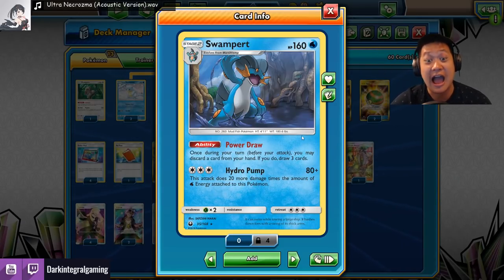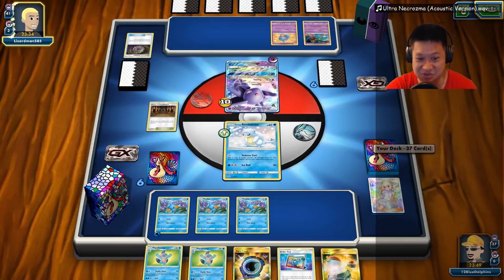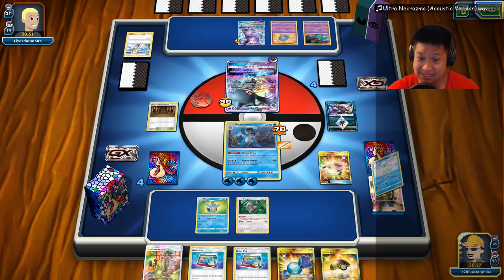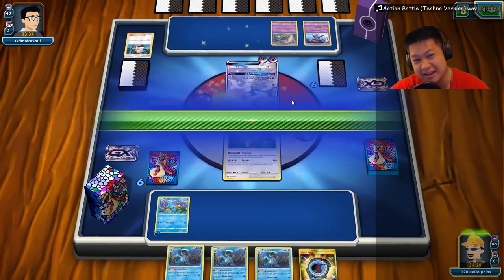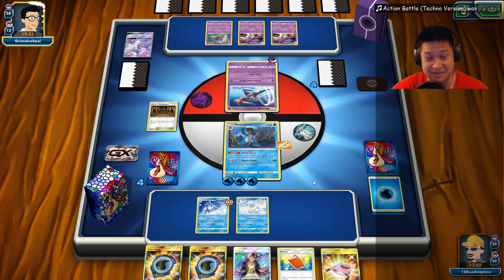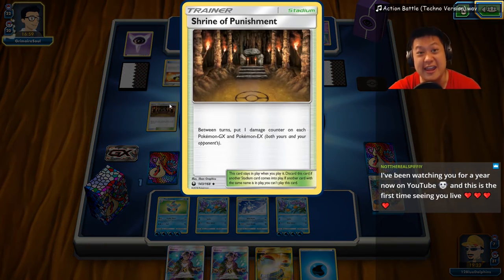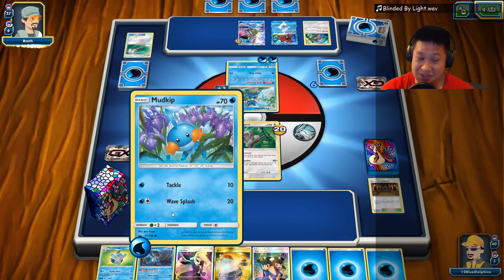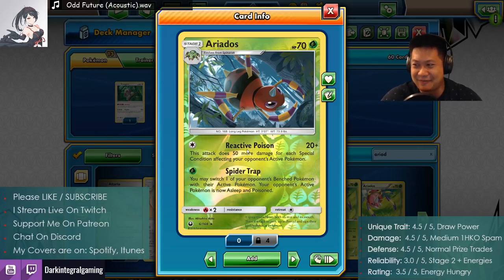SWAMPERT Deck From Celestial Storms, 1HKO Shrine Combo, Massive Draw Power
Swampert's card text is really good.

Swampert Deck Overview​
Banette GX 2:52​
Necrozma GX 14:51​
Greninja GX 30:52​
Rating 35:58